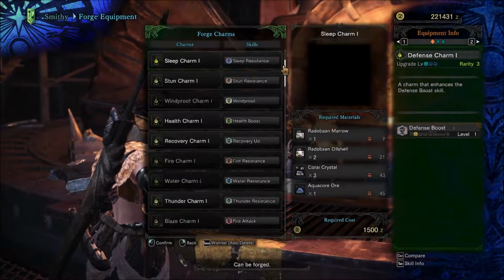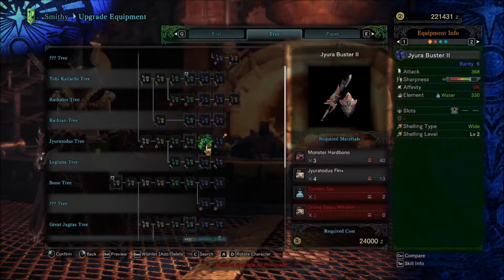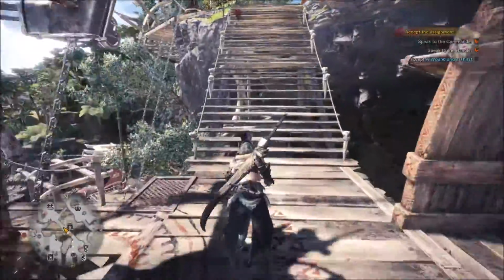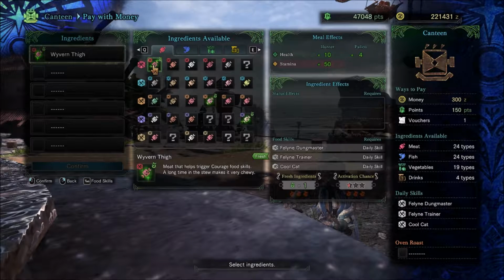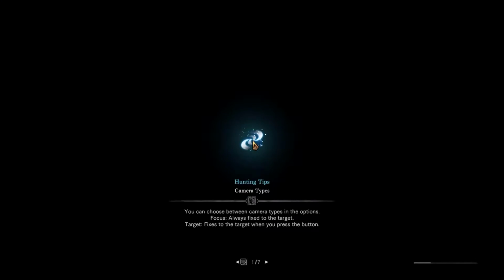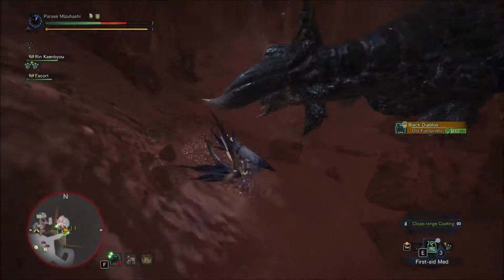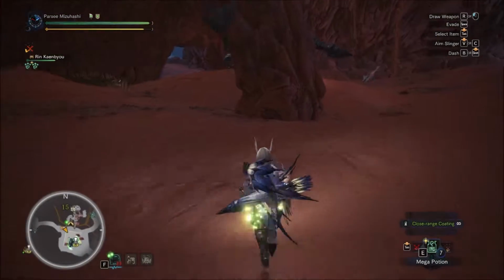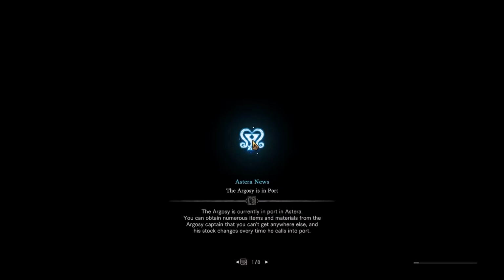Let's Play Monster Hunter World (Part 31) Black Diablos